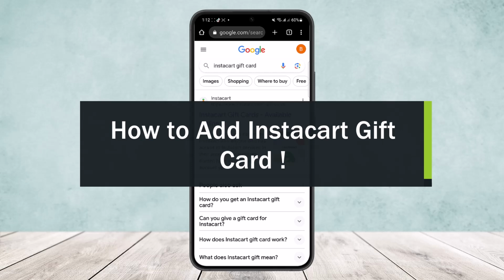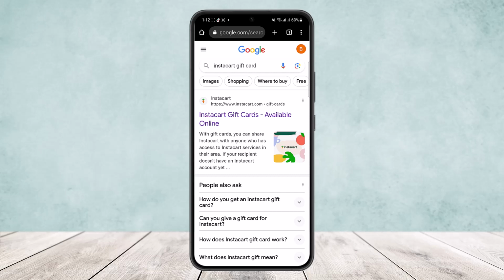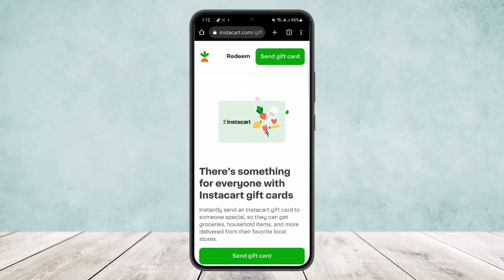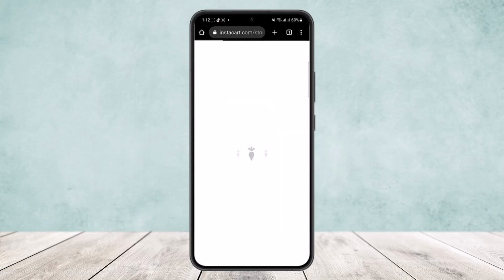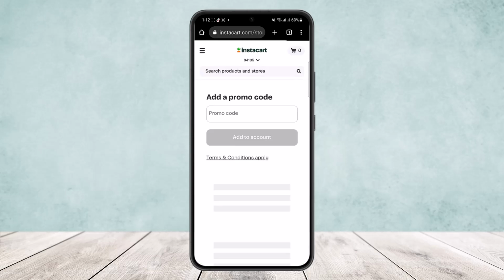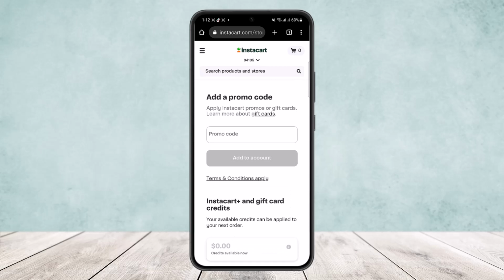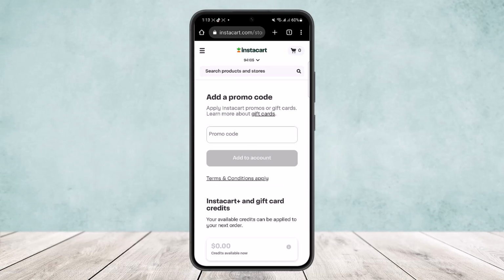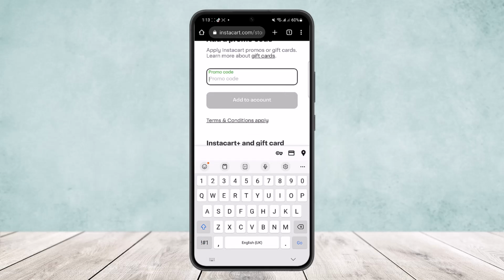How to Add Instacart Gift Card !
In this tutorial video, I will simply show you how to add/redeem Instacart gift card. So just make sure to watch this video till the end.

~ Video Chapters:
0:00 Introduction
0:11 Redeem Gift Card
1:04 Outro